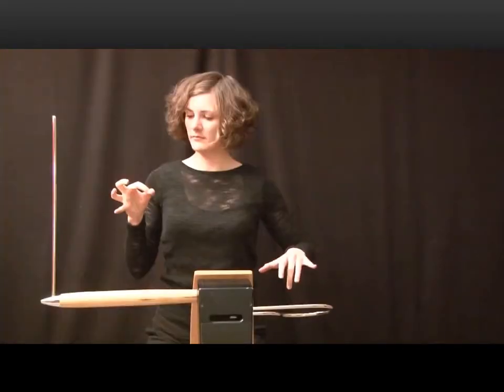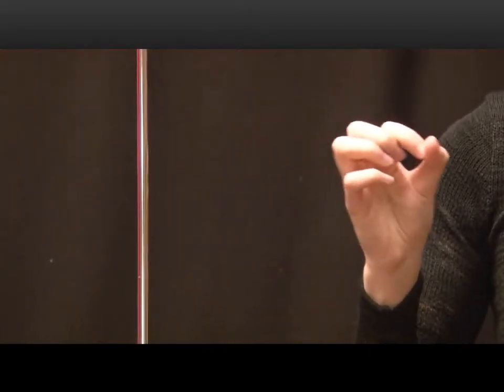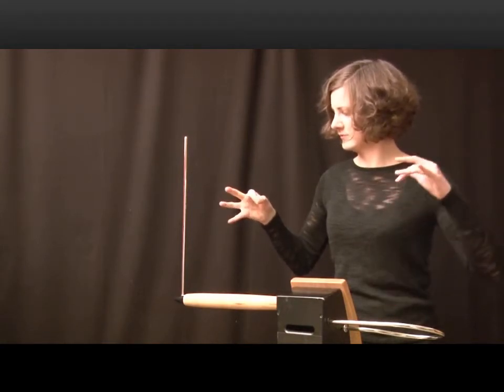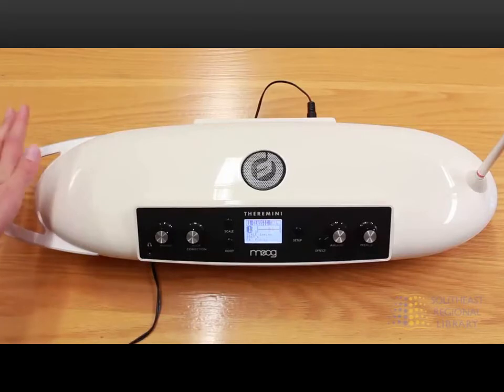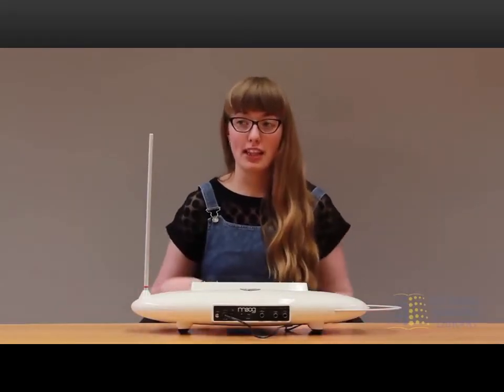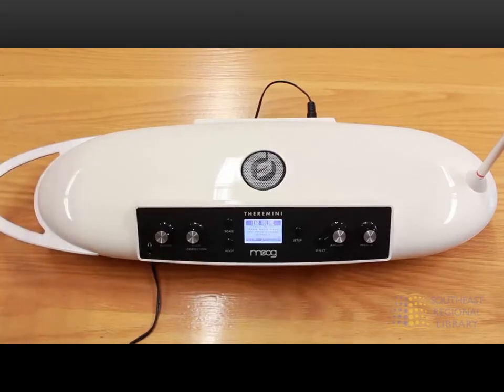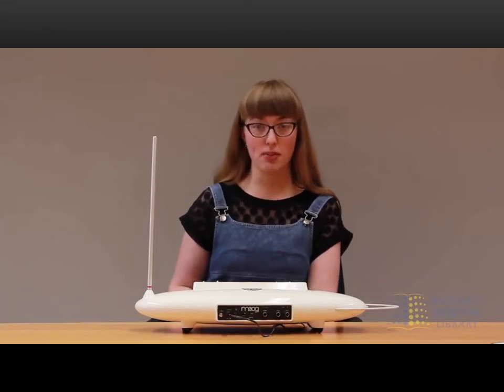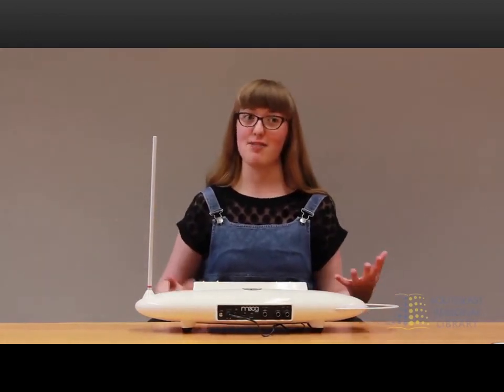Theremin Quantum Musical Instrument - What is it? How To Play it?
What is Theremin? It is a Quantum Musical Instrument that is played only with the energy of the hands. Theremin was invented by Leon Theremin, a Russian in 1920. It is an instrument that forms a magnetic field and is played without being touched. Its sound is like the human voice...amazing !!

This video gives a short description of how it works and how to play it and the basic information for a better understanding of this remarkable instrument.

The theremin or termenvox/thereminvox is an electronic musical instrument controlled without physical contact by the thereminist (performer). It is named after its inventor, Léon Theremin, who patented the device in 1928.

The instrument's controlling section usually consists of two metal antennas that sense the relative position of the thereminist's hands and control oscillators for frequency with one hand and amplitude (volume) with the other. The electric signals from the theremin are amplified and sent to a loudspeaker.

The sound of the instrument is often associated with eerie situations. Thus, the theremin has been used in movie soundtracks such as Miklós Rózsa's Spellbound and The Lost Weekend, Bernard Herrmann's The Day the Earth Stood Still, and Justin Hurwitz's First Man, as well as in theme songs for television shows such as the ITV drama Midsomer Murders. The theremin is also used in concert music (especially avant-garde and 20th- and 21st-century new music), and in popular music genres such as rock.